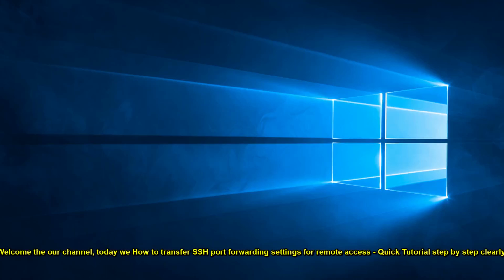How to transfer SSH port forwarding settings for remote access - Quick Tutorial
In this quick tutorial, learn how to seamlessly transfer your SSH port forwarding settings for remote access. Whether you're a beginner or an experienced user, our step-by-step guide will simplify the process, ensuring you can connect to your remote servers securely and efficiently. Don't miss out on tips and tricks to optimize your SSH configurations!

🔒 **Topics Covered:**
- Understanding SSH port forwarding
- Transferring settings between devices

Watch now and enhance your remote access skills!